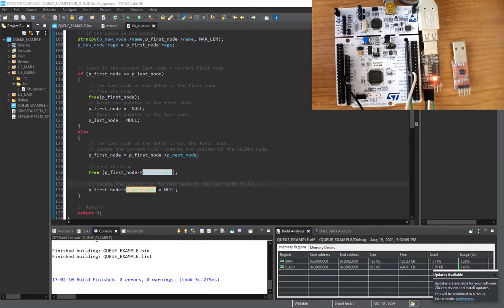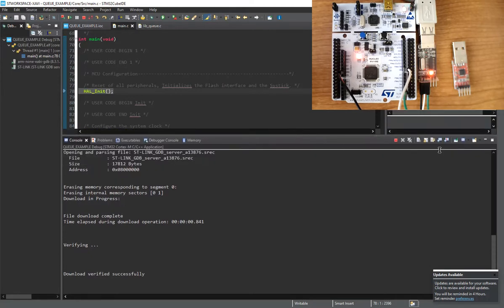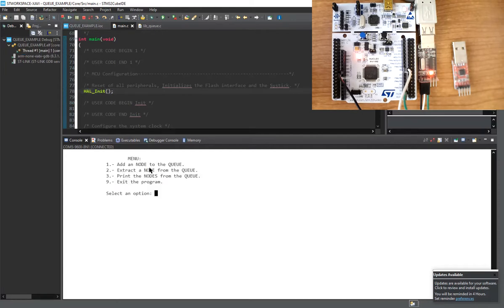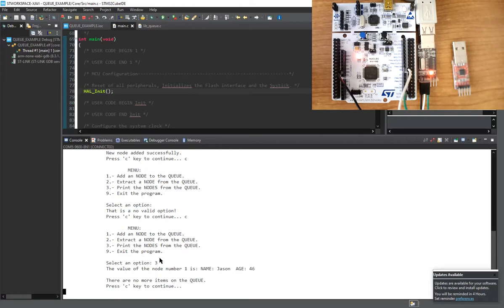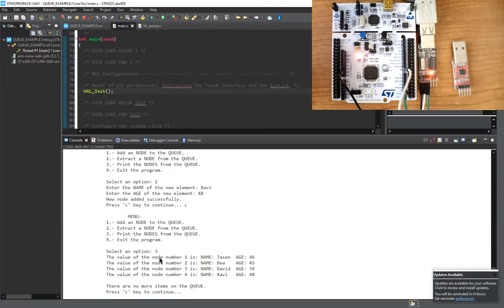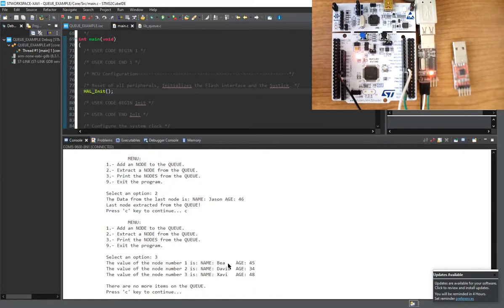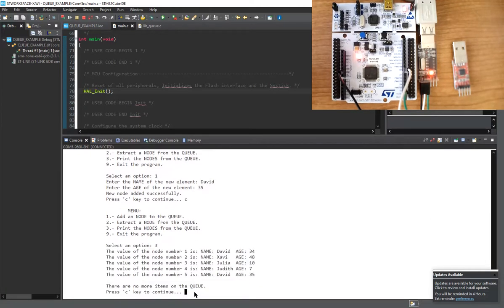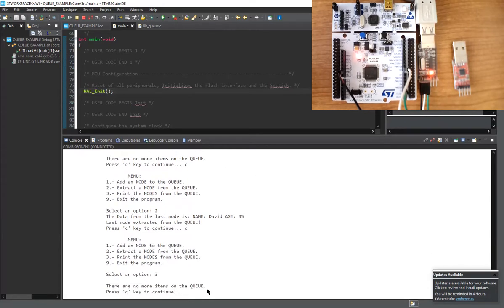07 - QUEUE EXAMPLE STM32CUBEIDE RUNNING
In this video you can watch a demonstration about how to implement a queue using linked lists but running it on a microcontroller. I use an STM32F411RE nucleo board, the STM32cubeIDE and the terminal implemented on the same IDE.